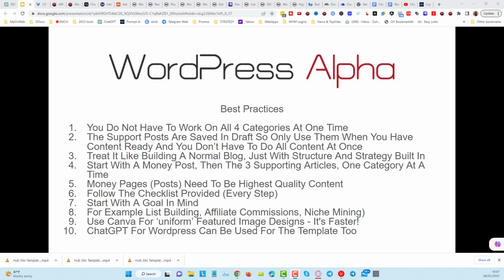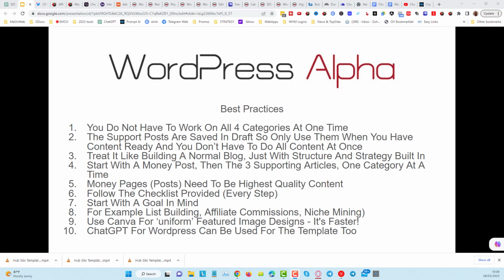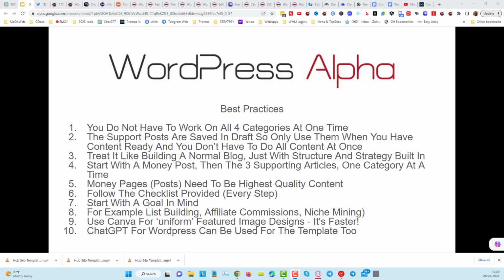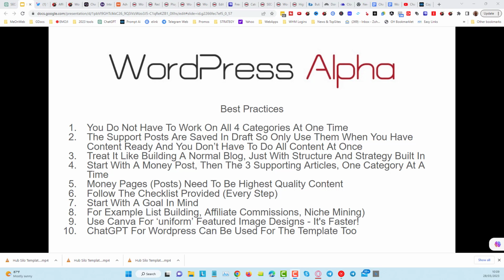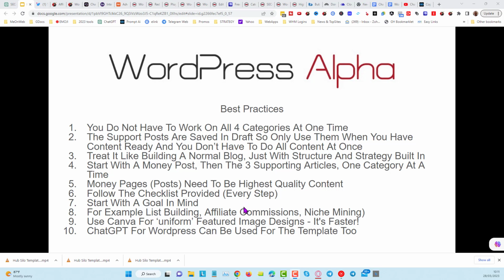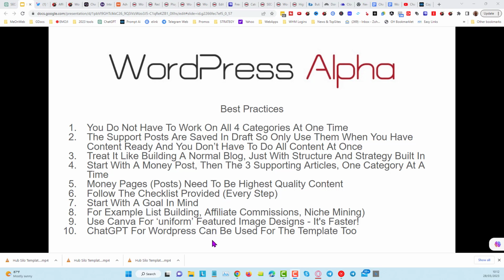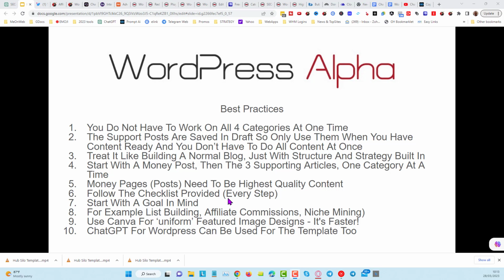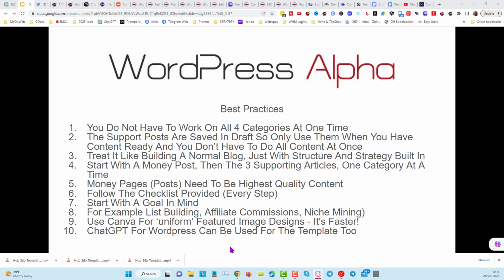Hub Silo Template Final Thoughts And Best Practices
► Without investment.